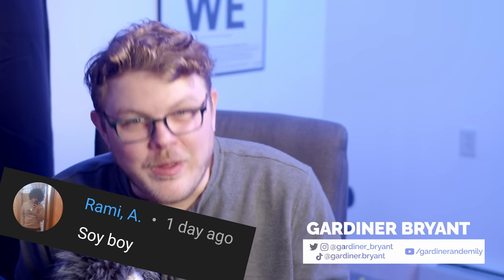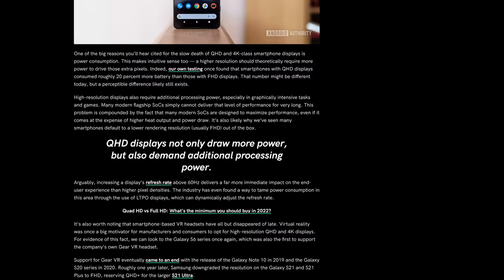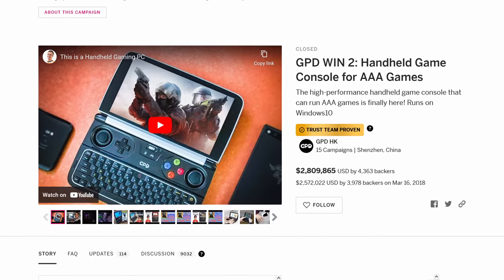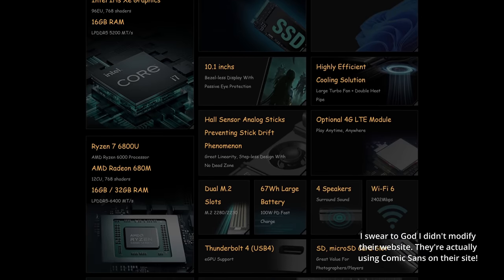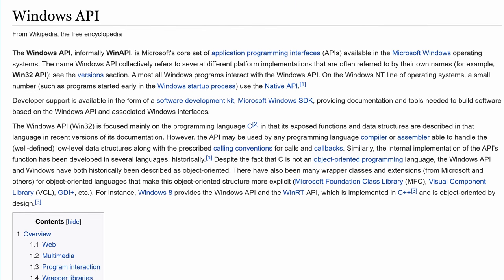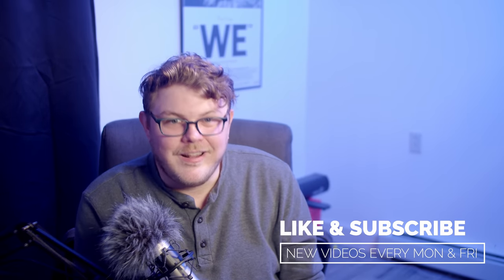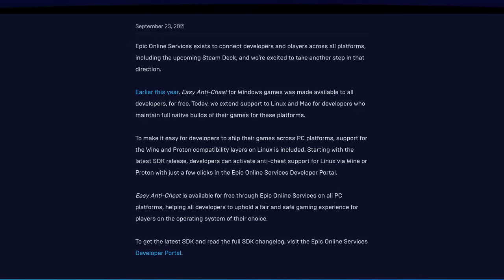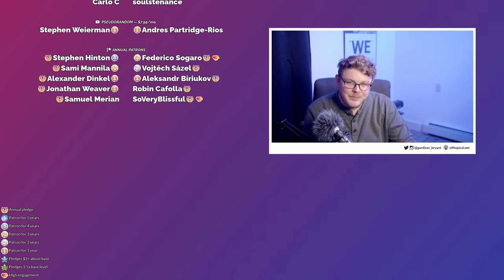Steam Deck will replace your $5,000 gaming PC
* BTC: 1DckZocn7pA7MDzKSu98UbS4TjocfK633x
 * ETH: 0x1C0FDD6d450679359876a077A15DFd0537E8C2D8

Office Rig:
 * Manjaro GNOME

Home Server:
 * ASUS M5A78L-M/USB3

Previous title: "Steam Deck will replace your gaming PC" and other myths, debunked.